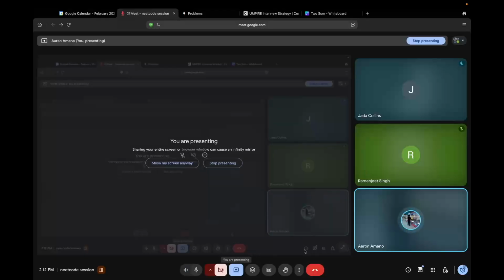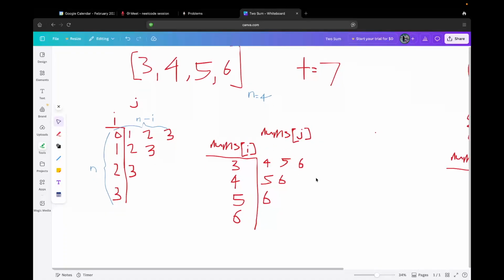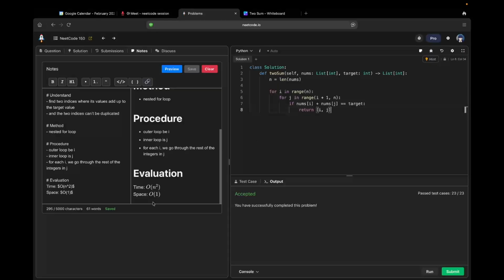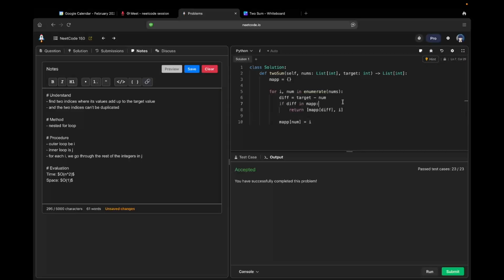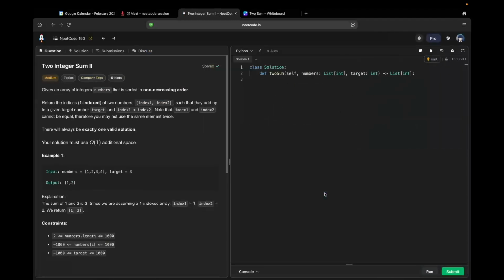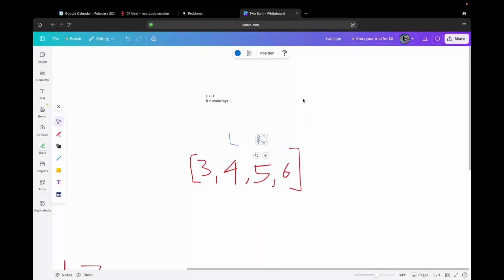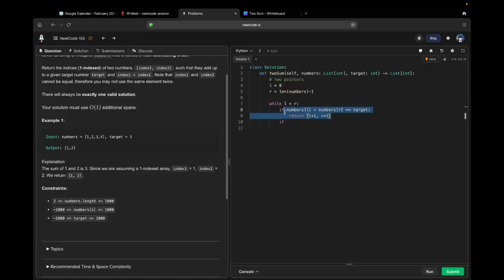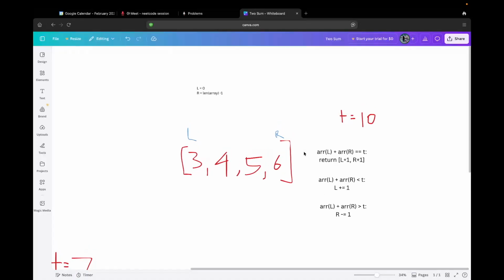Neetcode Session: Week 1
This session covers the UMPIRE method for approaching Neetcode problems and going through Two Sum and Two Sum II (Input Array Sorted).